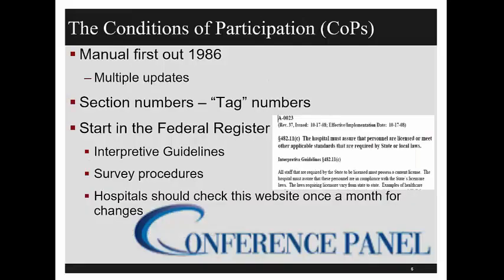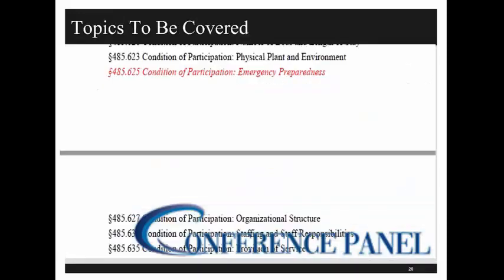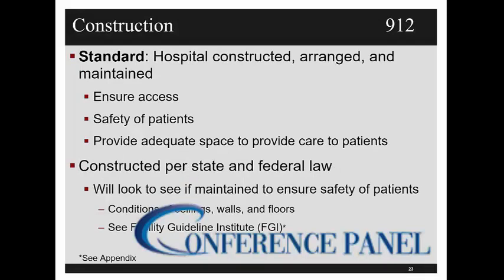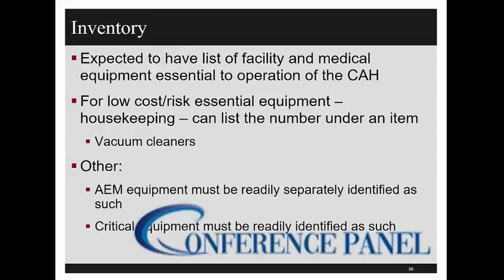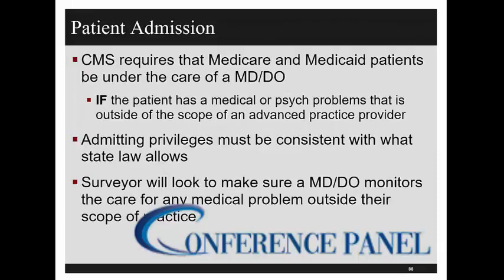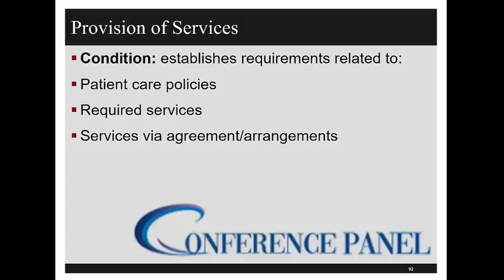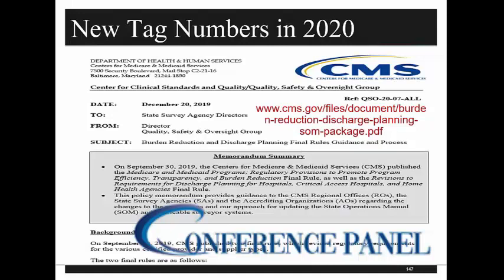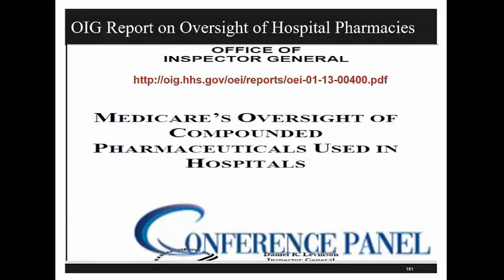Critical Access Hospital (CAH) Conditions of Participation CoPs 2022 Update- Part 2 of 4 Part Series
Critical Access Hospital CoP Compliance Update 2022 four-part webinar series will cover the entire CAH CoP manual.CAHs hospitals must comply with the Centers for Medicare & Medicaid Services’ CoP manual for Critical Access Hospitals.

Part Two of Critical Access Hospital CoP Compliance Update 2022
Wednesday, February 9, 2022 (01:00 PM EST - 03:00 PM EST)

Physical Plant & Environment, Emergency Preparedness, Governing Board, Pharmacy and Dietary

Learning Objectives:-

After part two, participants should be able to:

Explain the responsibilities of the pharmacists that include developing, supervising, and coordinating activities of the pharmacy.
Describe the benefits and requirements for CAH to utilize Compounding Pharmacies
Recall the requirements for security and storage of medications, medication carts, and anesthesia carts
Discuss the requirement for dietary to meet the nutritional needs of patients and requirements of a dietitian

Agenda:-

Introduction

How to find the manual
Policy and Memo website
Access to Deficiency data

Physical Plant and Environment

Construction and maintenance
Equipment, preventive maintenance, and AEM
Physical environment
Disposal of trash
Storage of drugs
Life Safety from Fire
LSC waivers
Fire inspections

Emergency Preparedness

Moved to Appendix Z
Emergency Plan
Policies and procedures
Communication Plan
Training and testing
Power systems

Organizational Structure and Governing Body/Individual

Governing body responsibilities
Appointment to medical staff
Telemedicine services and requirements

Staffing and Responsibilities

Staffing and responsibilities
Physician supervision
Transfer of patient
Patient admissions

Provision of Services

Patient care policies
Scope of services
Emergency medical services
Medical management

Pharmacy/ Drugs and Biologicals

Pharmacy policies and procedures
Responsibility for pharmacy services
Staffing in pharmacy
Storage and environmental conditions
Security of biologicals
Handling of biologicals
Compounding and pharmacy responsibilities
Dispensing drugs/biologicals
Do Not Use abbreviations
Labeling and scheduled medications
Reporting ADR and medication errors
Inspections/staff interviews
Survey of pharmacy
Near misses/good catches
High alert medication
Definition of medication error required
Non-punitive policies

Dietary and Nutrition Services

Final change
Dietary policies
C&P to order diet
Meeting patient needs, diet order, follow recognized dietary practices
Dietary compliance
Qualified dietician
Dietary support staff
Assessment of patients and order

Who Should Attend Critical Access Hospital CoP Compliance Update 2022?

CEOs
COOs
CFOs
Nurse executives
Accreditation and regulation director
Nurse managers/supervisors
Pharmacists
Quality managers
Risk managers
Health information management personnel
Social workers
Dieticians
Nurses
Nurse educators
Patient safety officer
Infection preventionist
Radiology director
Laboratory director
Emergency department directors
Outpatient director
Medication team
Ethicist
Director of Rehab (OT, PT, speech pathology, and audiology)
OR supervisor
OR staff
CRNA/anesthesia providers
Dietician
Radiology staff
Infection control committee members
Pharmacists
Compliance officers

Critical Access Hospital
Critical Access Hospital 2022 updates
Conditions of Participation series
Critical Access Hospital 2022 series
Critical Access Hospital series
CAH manual
CAH manual recent changes
Recent changes in CAH manual
CAH manual 2020 updates
CAH CoP manual
CoP manual for Critical Access Hospitals